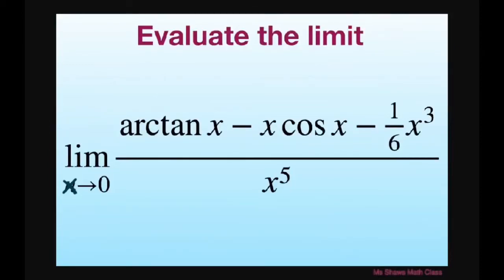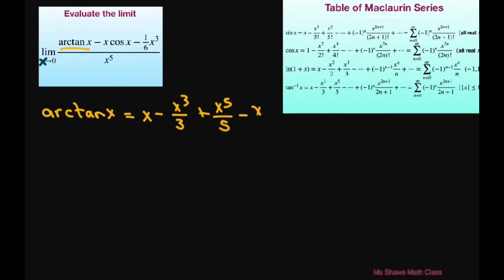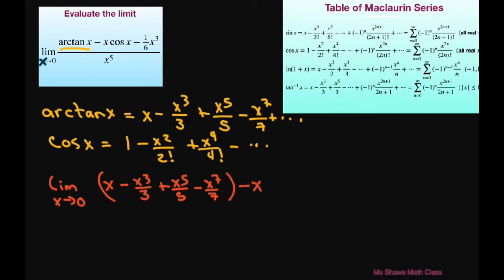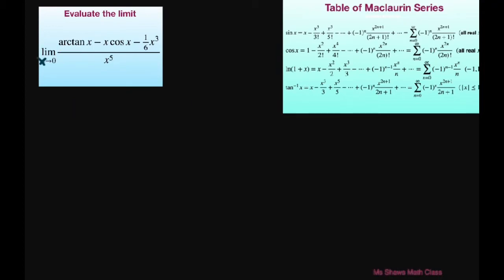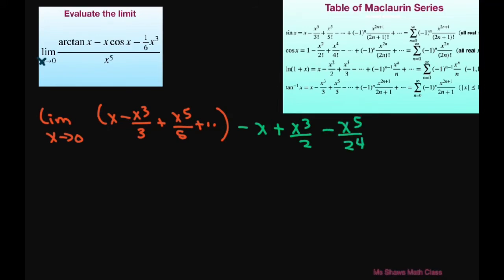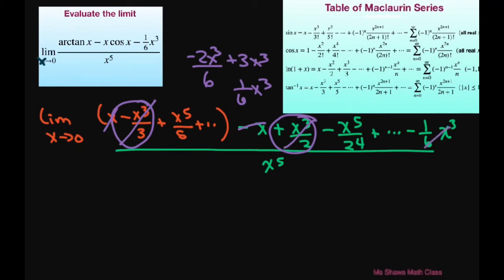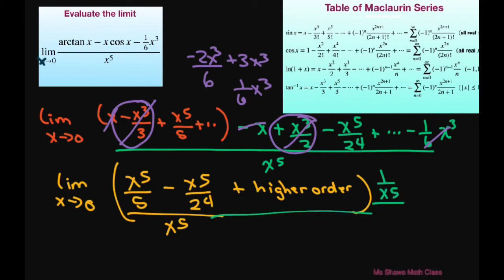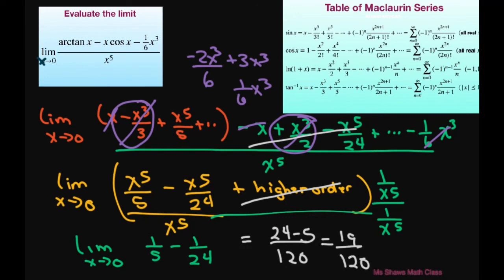Evaluate the limit (arctan x - x cos x- 1/6 x^3)/x^5. Use Maclaurin series